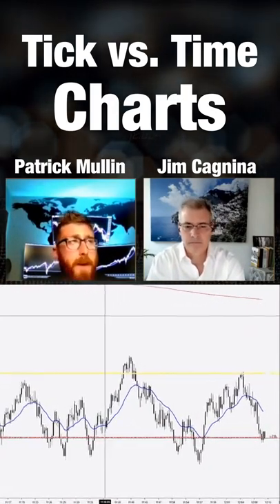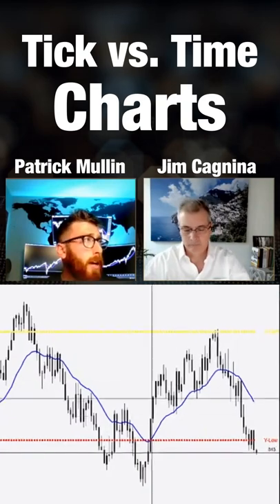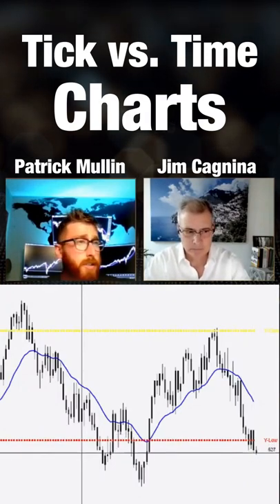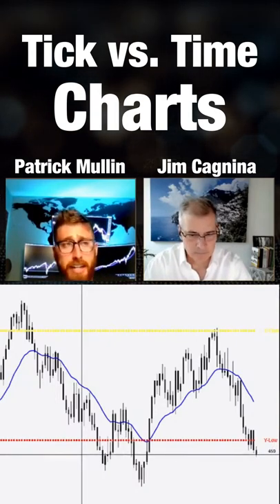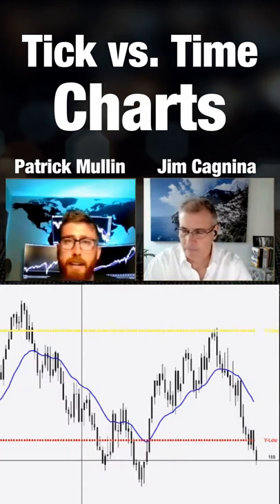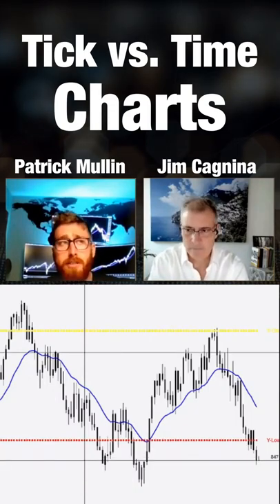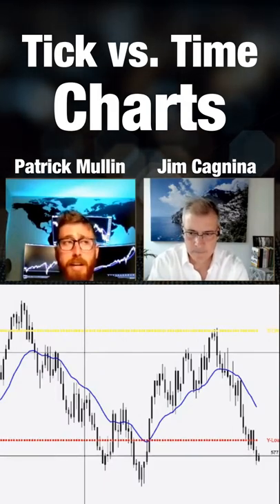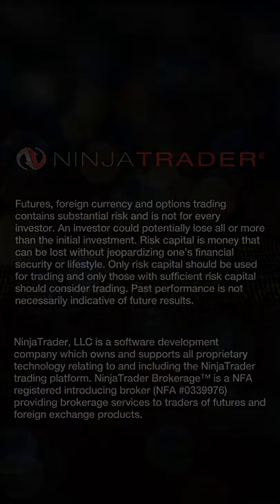Tick vs. Time Charts: What's The Difference?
Patrick Mullin of Gorilla Futures joined us in our Trader's Workshop show to share his unique perspective about trading with tick charts. How do tick-based charts stack up against time-based charts?